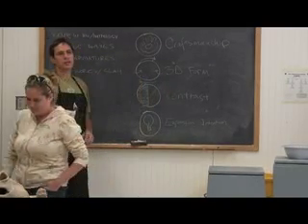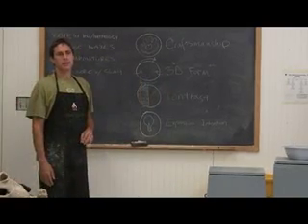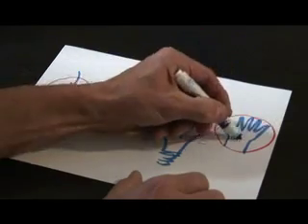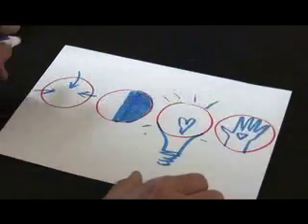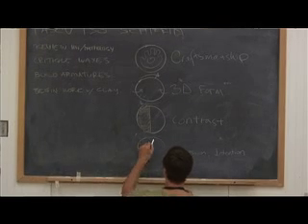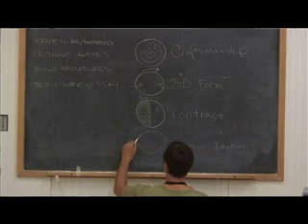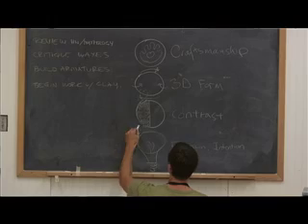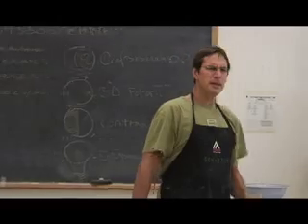Fostering Creativity | Limitations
Academy of Art University Faculty Developer perspective on the role of limitations or constraints in fostering creativity. This video is part of a larger project on Fostering Creativity in the Classroom, undertaken by the Academy of Art University's Faculty Development department in 2009 with underwriting from the MERLOT-ELIXR Project.